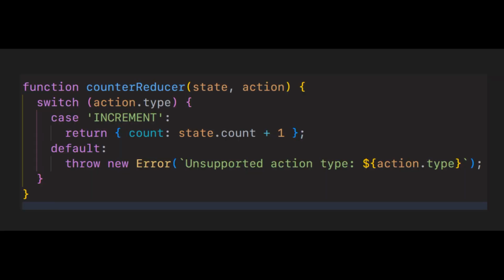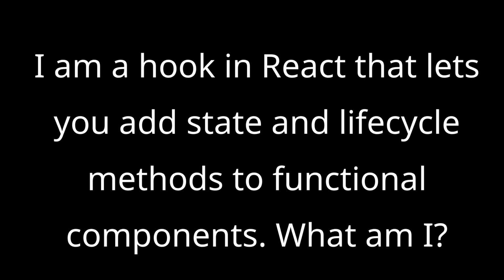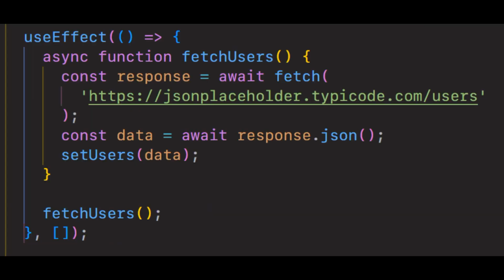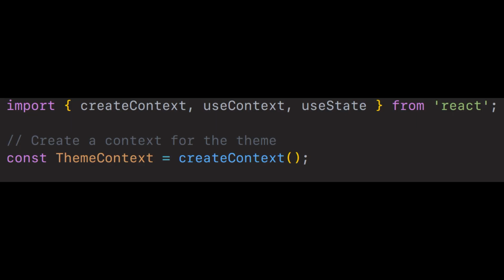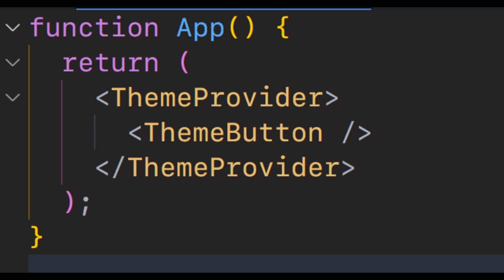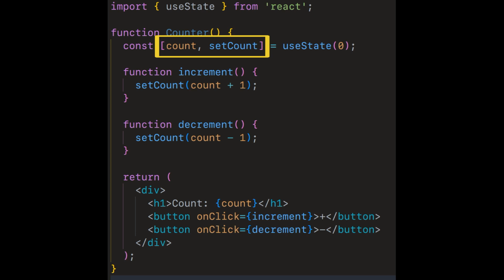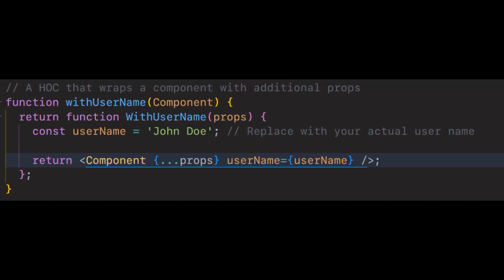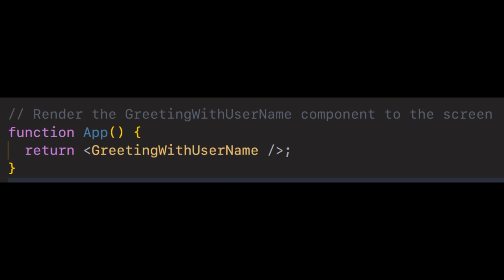React JS Question Answer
Let's see if we can solve this riddle based on ReactJS.